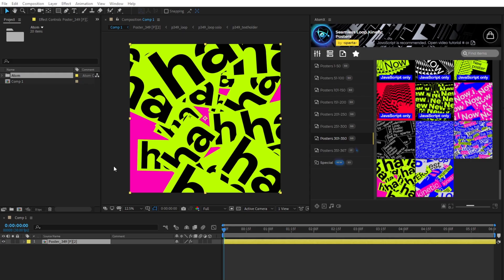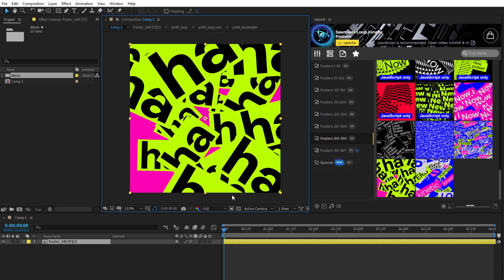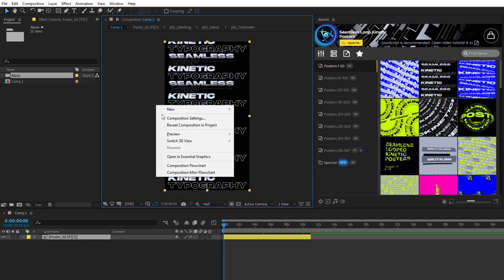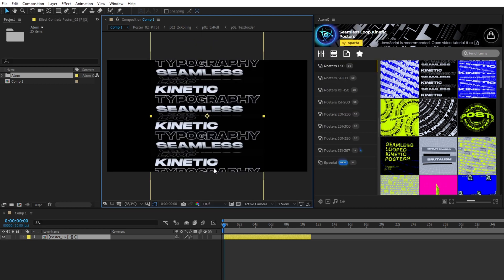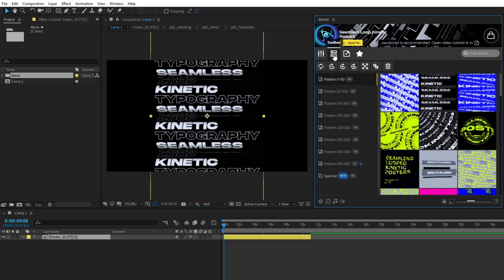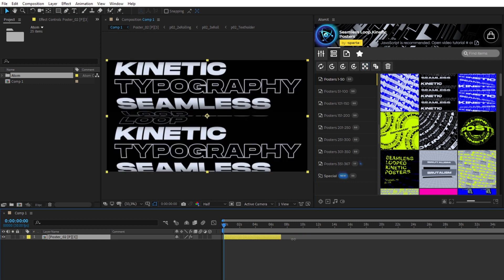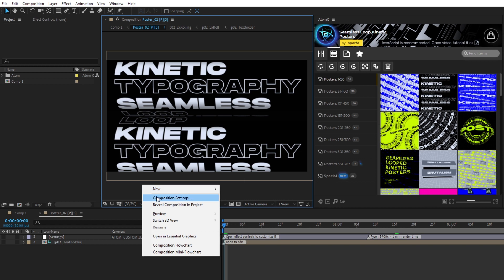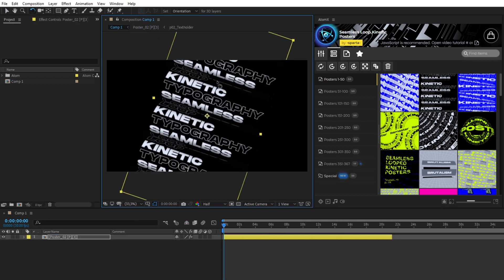06 Resizable aspect ratio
Seamless Loop Kinetic Posters